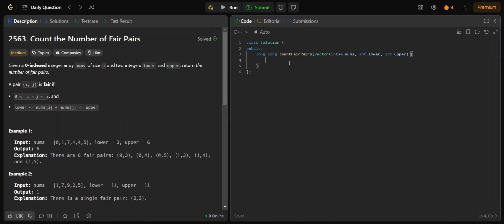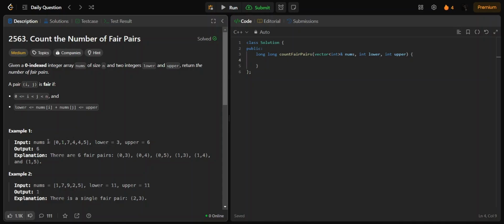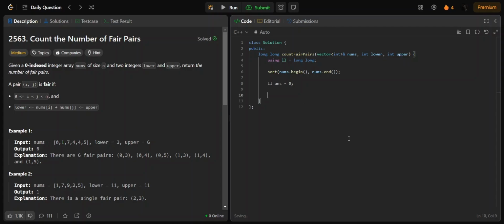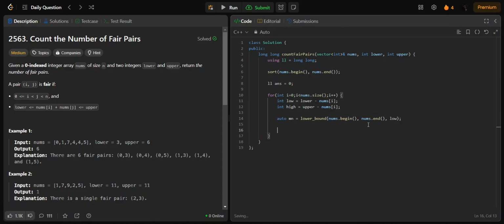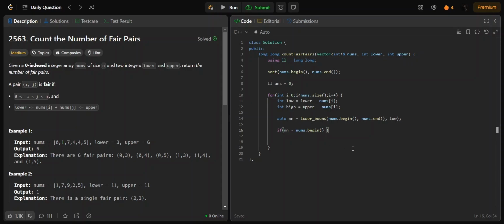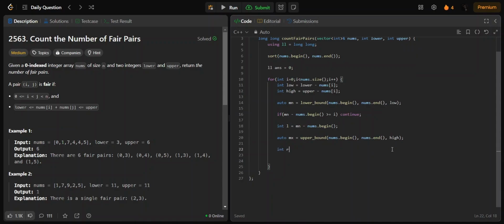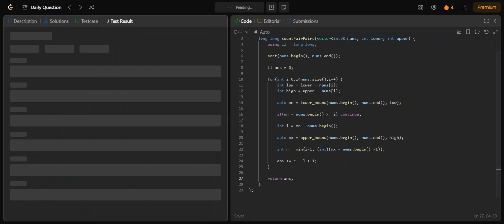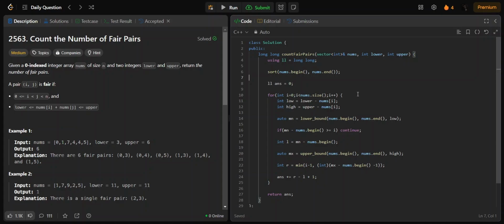Solved LeetCode Problem 2563 || Count the Number of Fair Pairs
In this video, I walk you through the solution to LeetCode Problem 2563 - Count the Number of Fair Pairs. I explain the problem statement, break down the approach to solve it, and provide a step-by-step coding implementation in C++/CPP. Whether you're new to coding challenges or looking for a clear explanation, this tutorial will help you understand and master this classic problem.